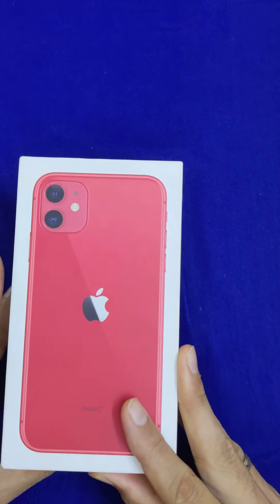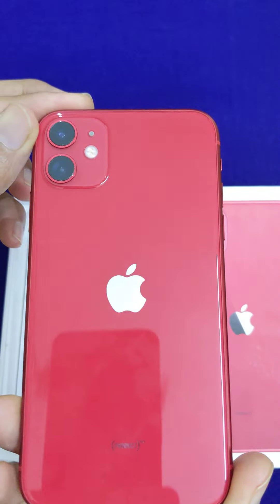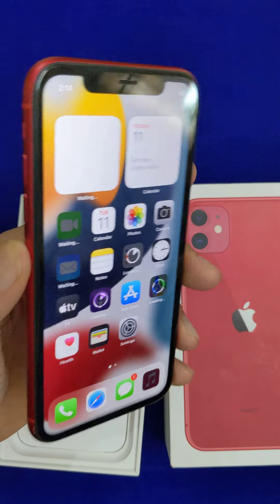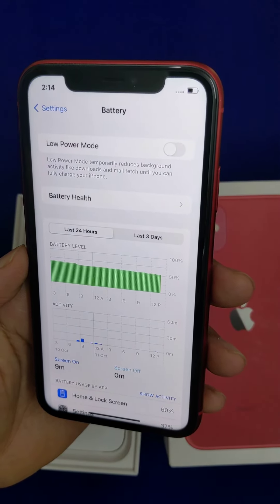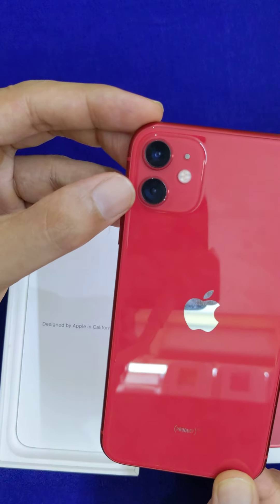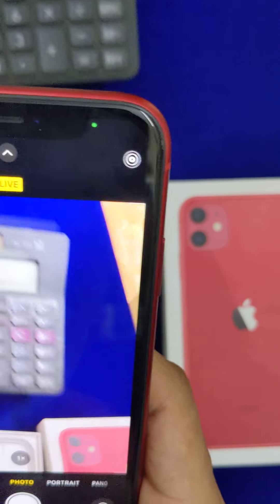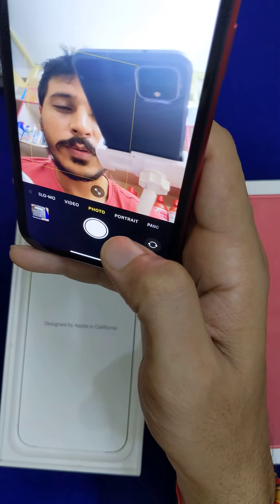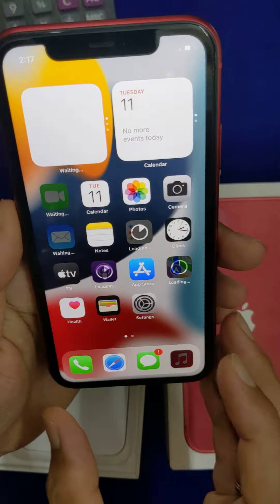IPHONE 11,64GB BH85%@25000. NEAT CONDITION. FULLKIT .CHENNAI,TN, RITCHIE STREET.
APPLE iPhone 11 (Red, 64 GB)
BH 85%, NEAT CONDITION, FULLKIT
FIXED PRICE Rs 25000
ONLINE PRICE Rs 36000

64 GB ROM
15.49 cm (6.1 inch) Liquid Retina HD Display
12MP + 12MP | 12MP Front Camera
A13 Bionic Chip Processor

QUICK BOOKING